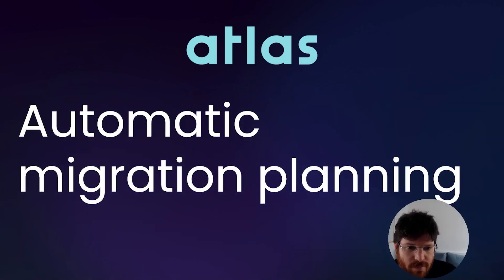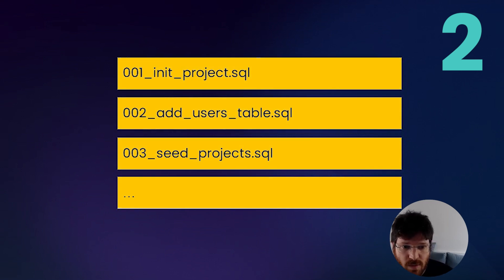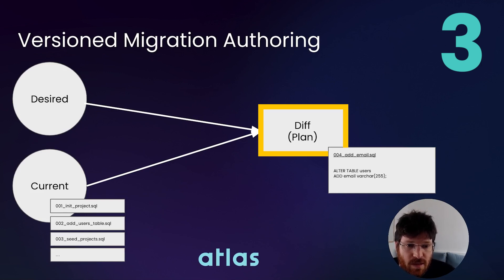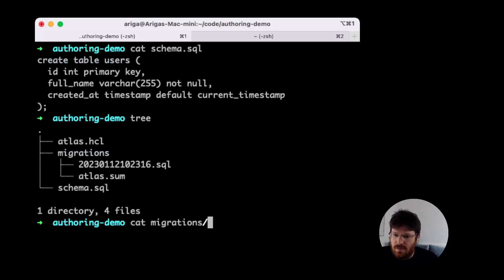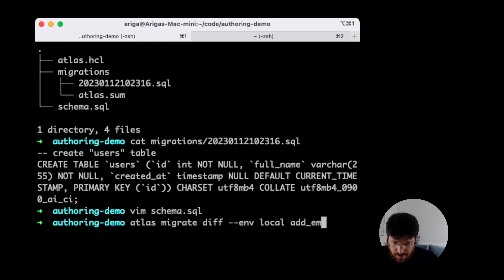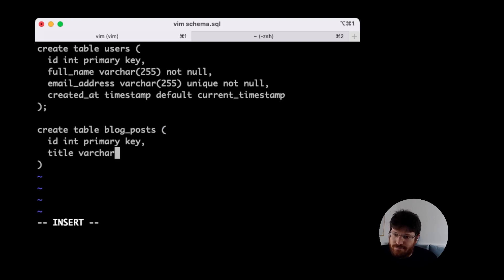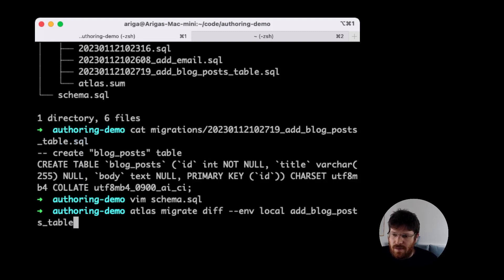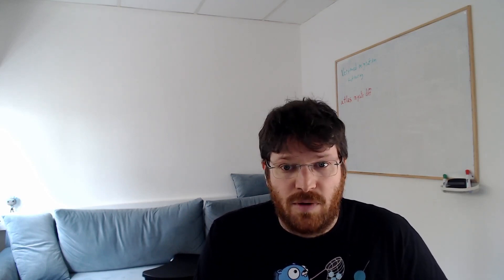How to automatically plan schema migrations with Atlas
Atlas is an open-source database schema management tool developed by @ariga_io

In this video, we show how Atlas can be used to automatically plan schema migrations for your database using a workflow that is called "versioned migration authoring".